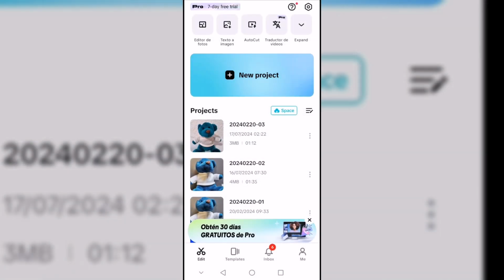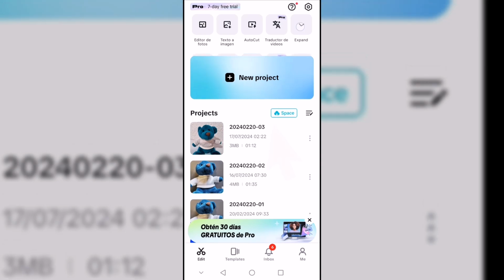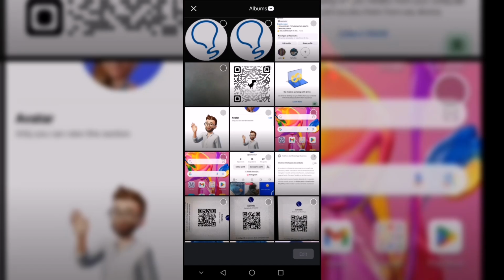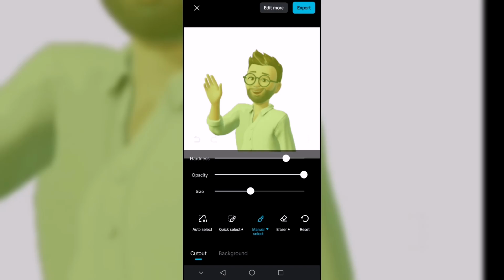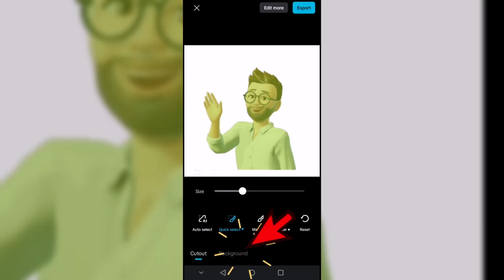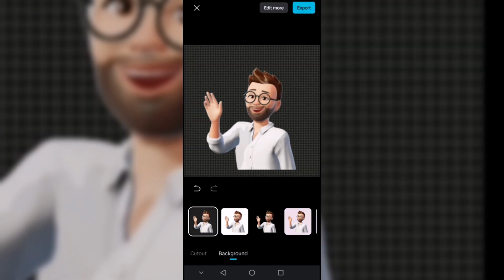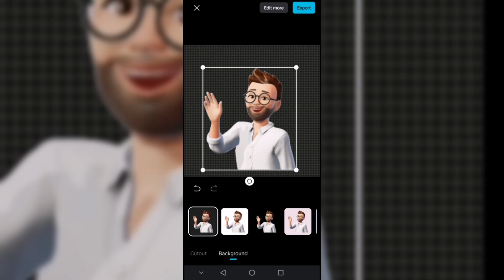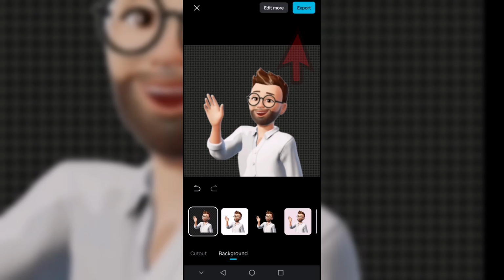How to Remove Background From a Photo in CapCut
Welcome to another video from the Solvetic channel, where we always strive to provide you with practical and effective solutions for your tech problems. Today, we're going to cover an exciting topic for video editors: How to remove the background from a photo in CapCut?
In this video, we'll guide you step-by-step on how to remove the background from an image using CapCut, a popular and user-friendly video editing tool. You'll see how easy it is to enhance your videos and make them more professional with this feature.